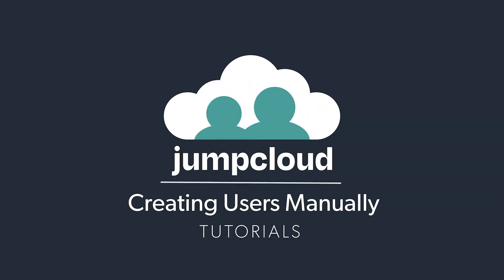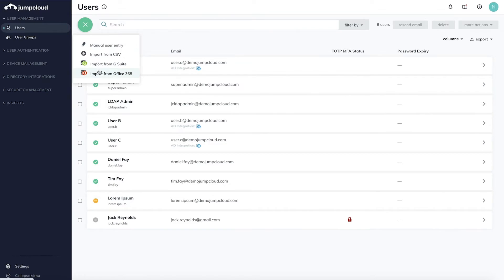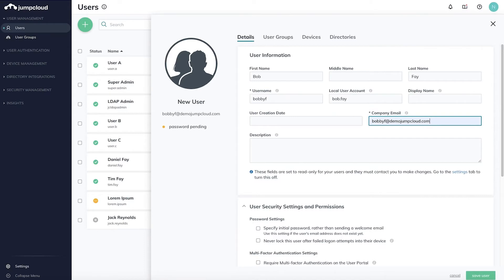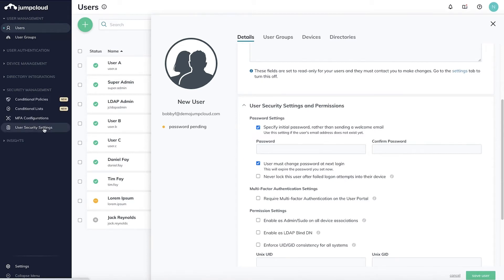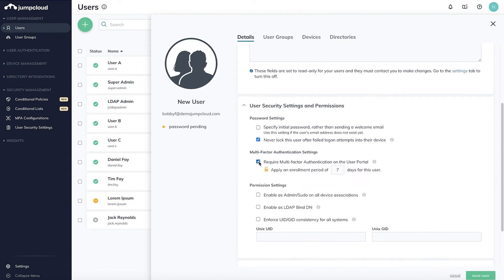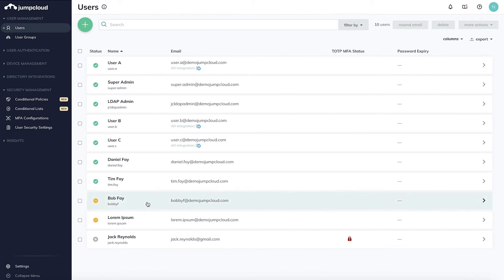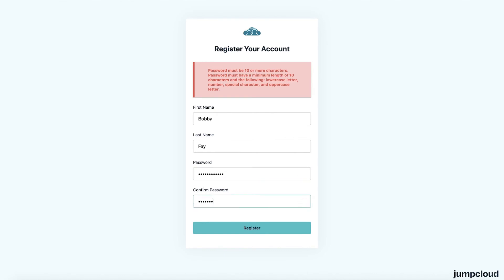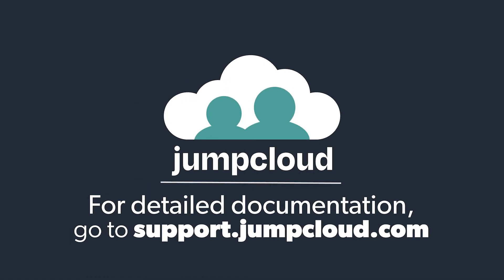Creating Users Manually | JumpCloud University Tutorial (2021)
In this tutorial, we’ll cover how to create a new user in your JumpCloud directory.

If you’ve just created your JumpCloud organization, you’ll be prompted to add your first user. At any point, you can manually add users by going to the “user management” tab in the menu on the left and clicking “Users”.

Here you can see any existing users in your directory. To create a new user, click the “+” sign in the top left. There are multiple ways to add new users but for this demonstration, we’ll select “manual user entry”. A slide out will appear from the right allowing you to configure user information, security settings, and custom attributes.

In this example, we’ll create a user Bob Fay. Additional fields are optional, but I’ll point out the “local user account” field which is useful for binding this user to a local device. To learn more, check out the videos for account takeover and user naming conventions.

Let’s move to security settings and permissions. You can also force users to reset this password upon next login. Note, this does require you to enable a global org setting to allow for password reset after expiration which can be found under User Security Settings on the left. Alternatively, if you do not specify an initial password, the user will automatically receive an email asking them to set their own password.

You can also select the option to never lock this user out of their device, regardless of failed login attempts. By enabling this option, the user can still be locked out of the user portal or other resources, but may improve end user experience at the device level.

Other security settings include requiring MFA and providing permissions like Sudo and LDAP Bind DN.

When you’re ready, additional tabs such as User Groups, Devices, and Directories allow you to bind this user to their resources. This can be done now or any time in the future.

By hitting save user, this will create the user in JumpCloud along with sending a welcome email asking the user to set their password, thus activating the account. You’ll notice Bob is in a pending state because we’re waiting for him to complete the activation process.

Bob will receive a welcome email where he can click to set up his account in order to set his JumpCloud password. This will reroute him to console.jumplcoud.com where he can change his first name, last and set his password. In this case, if Bob were to set up a password that doesn’t meet complexity requirements, he will see a message asking him to come up with something a bit better. Now that his password is set, Bob can simply hit the “register” button to activate his account and “continue to login”. Now he can log in to the User Portal with his new JumpCloud credentials.

From the User Portal, Bob can now access any applications you’ve given him access to, along with all the features available in the User Portal.

Back in your admin console, you’ll now see Bob’s status has changed to active, reflecting the successful activation of his account and healthy user status.

For more information about manually creating users, check out our knowledge base.